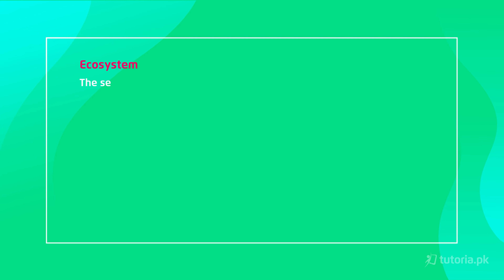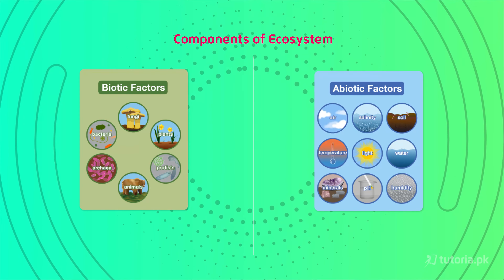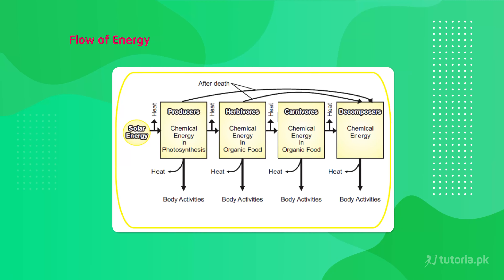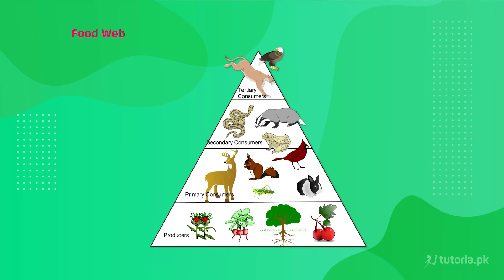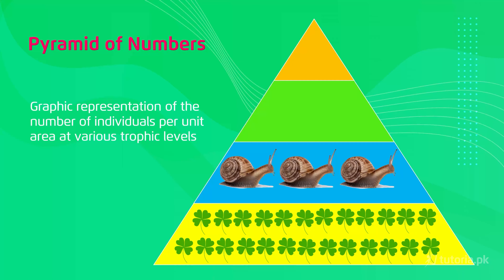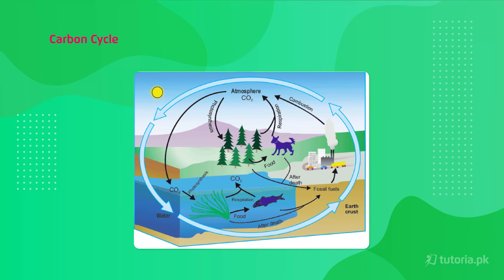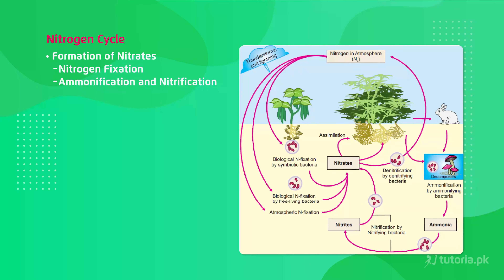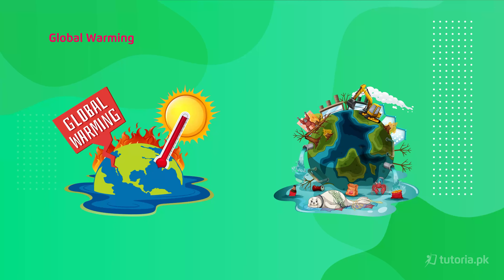Biology Class 10 | Chapter 7 | Man and His Environment | Summary | in urdu | tutoria.pk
Let’s take a look at the full course of Chapter 7 of Biology of Grade 10 “Man and his environment”.

Biology is the study of living organisms, divided into many specialized fields that cover their morphology, physiology, anatomy, behaviour, origin, and distribution. This Lecture video explains the level of ecological organization and flow of energy and materials in the Ecosystem. Students will also learn about Interactions in Ecosystems and impact of humans on Ecosystem. The last part of the video is an explanation of how to conserve nature and consequences of pollution. The video explains pyramids of the ecological system and explains producers, primary consumers, secondary consumers, and Tertiary consumers. The video further explains Biogeochemical Cycles which are further categorized into Carbon and Nitrogen cycles. Global Warming, Acid Rain, Deforestation, Overpopulation, Urbanization, are also explained in this video.

In this video, you will study Biology Grade 10 Chapter 7 Man and His Environment | Summary by instructor Zian ul Arfeen.